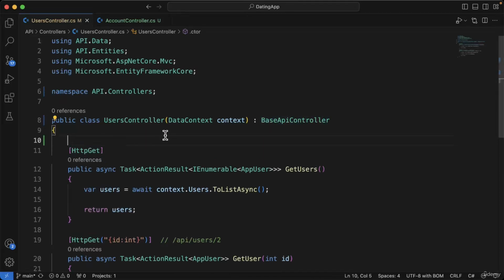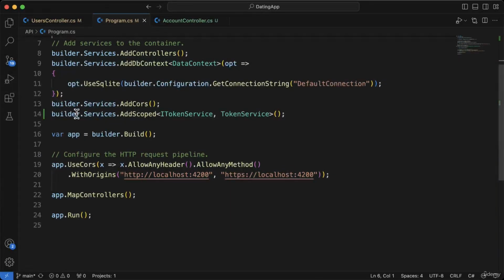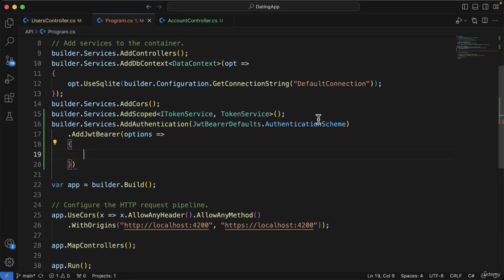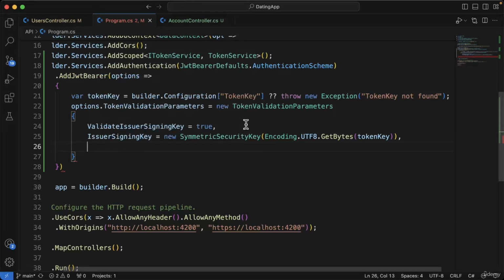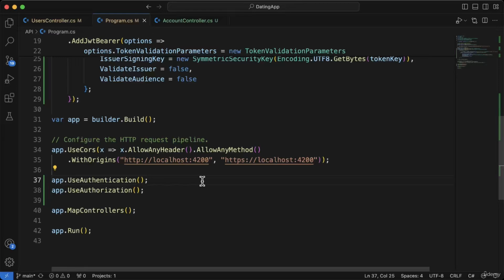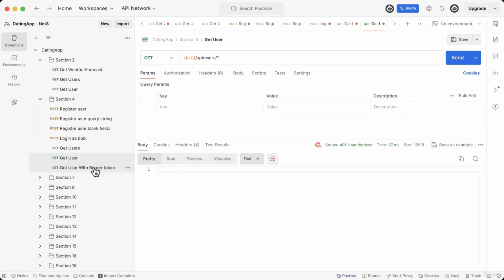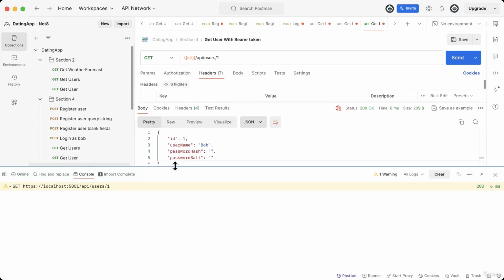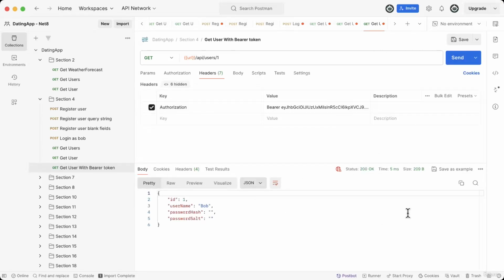41 Adding the authentication middleware